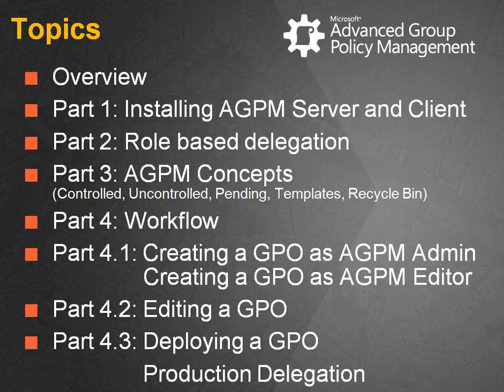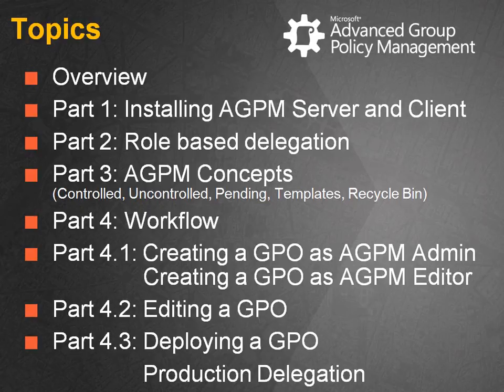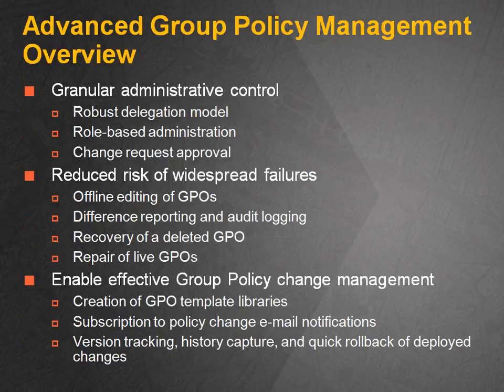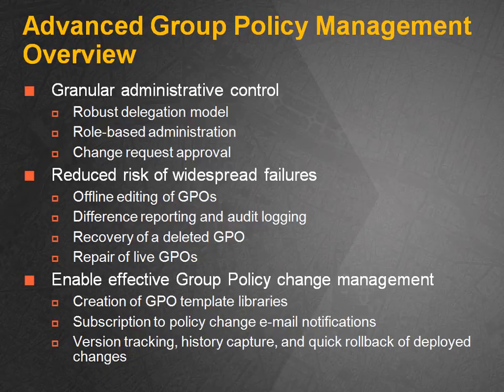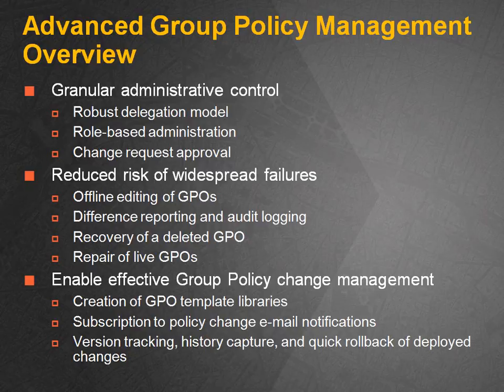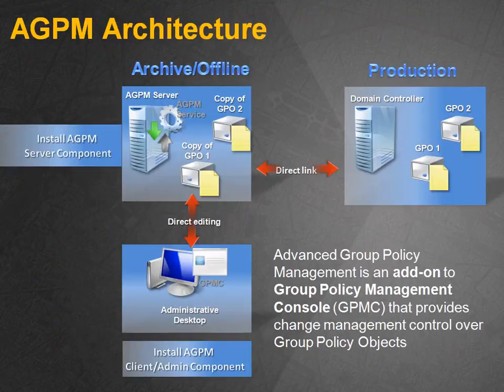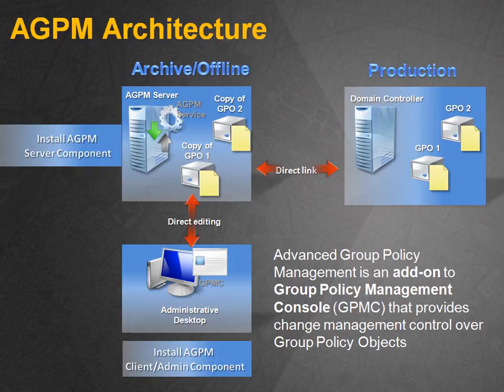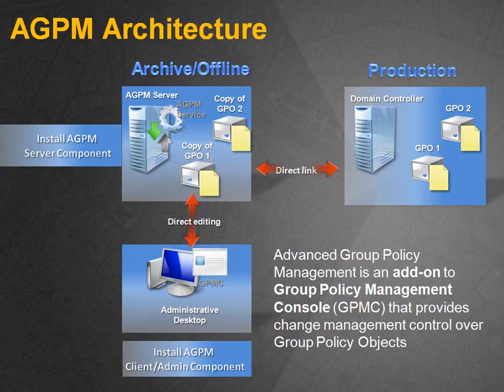AGPM - Advanced Group Policy Management - Part 0 Overview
Learn more about how the Microsoft Desktop Optimization Pack (MDOP) family can help you manage a modernized desktop.

This session covers the enhancements in AGPM and all basic concepts, the overall architecture and the GPO management approach taken with AGPM to provide real change management.

This screencast talks about the capabilities, added-value and architecture of AGPM